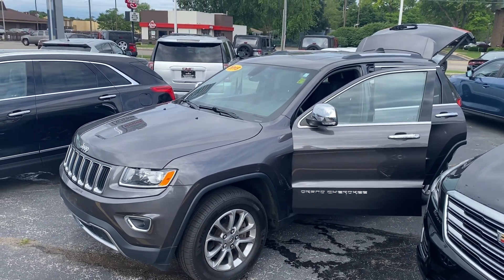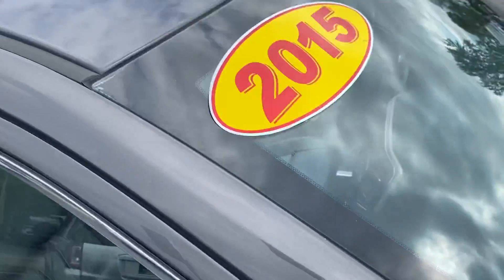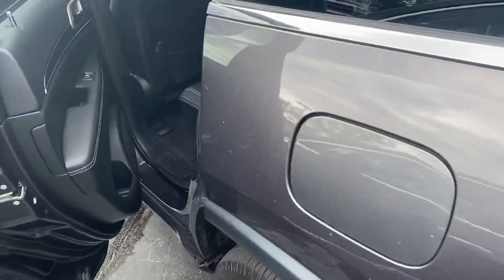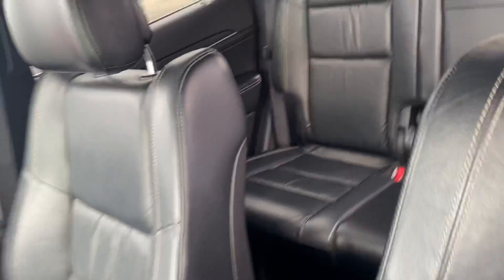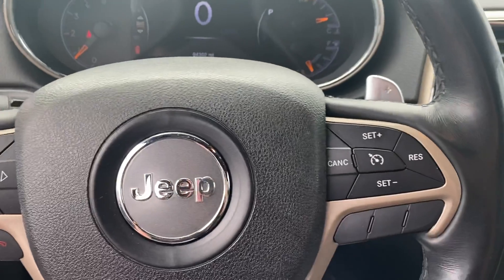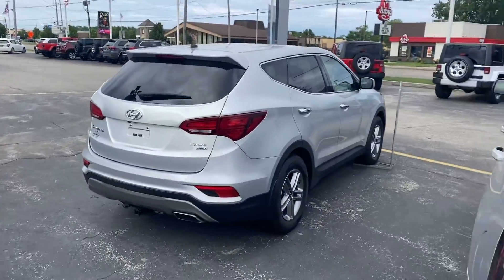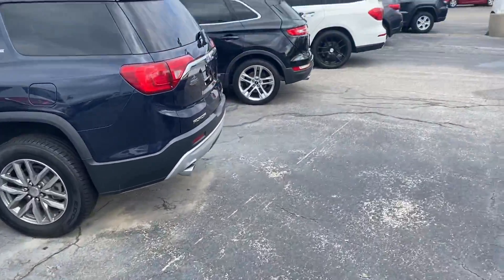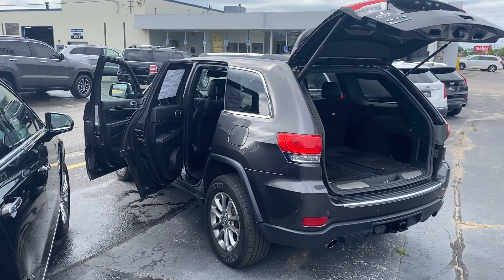2015 Jeep Grand Cherokee Limited